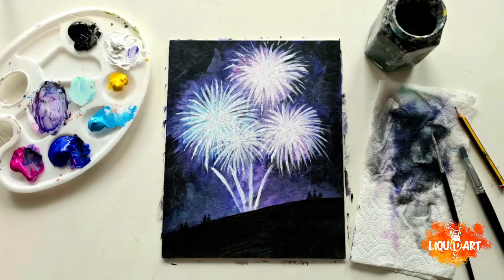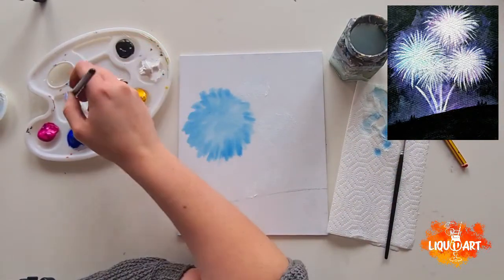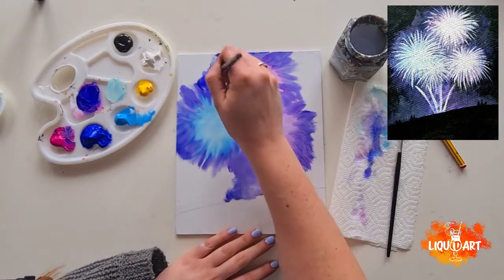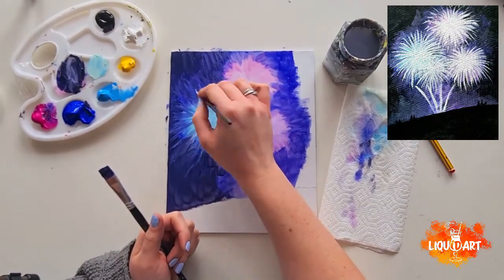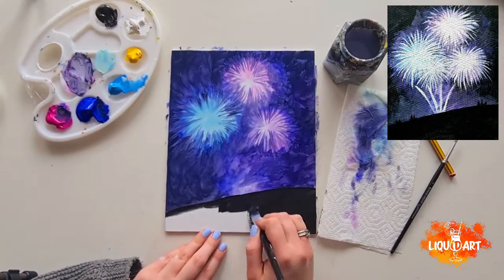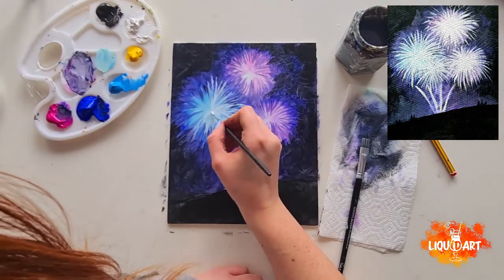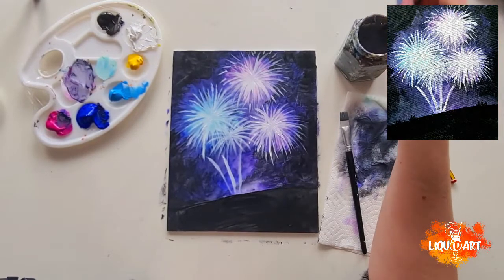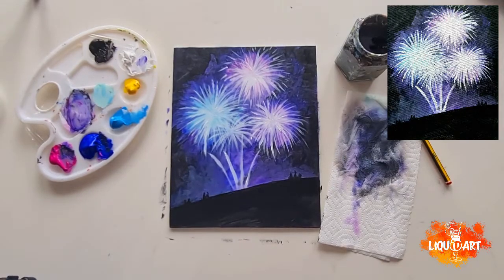Fireworks Acrylic Painting Tutorial for Beginners 🎆🎇🎨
Anyone can be an artist with a drink in their hand!

Easy acrylic tutorial by Liquid Art.

You will need:

- Canvas Board, canvas or paper stuck down
- 2 Paint brushes; Medium and Small
- Kitchen Roll
- Palette covered in Cling Film
- Acrylic Paint colours; White, Black, Blue, Sky Blue, Pink, and Yellow!
- Pencil
- A Pot of water
Beverage of your choice!